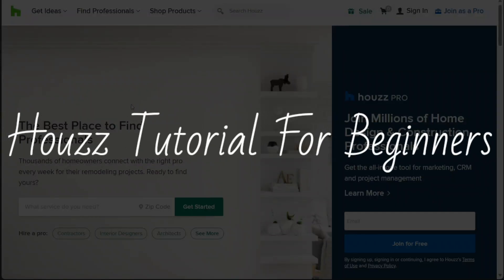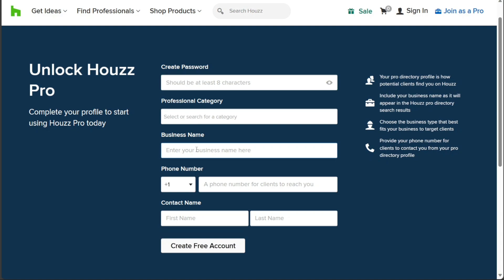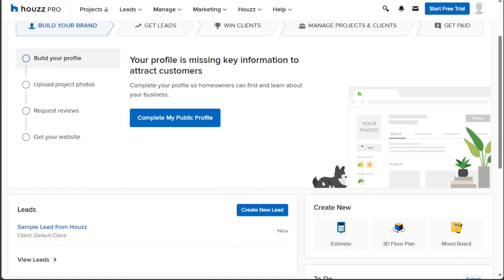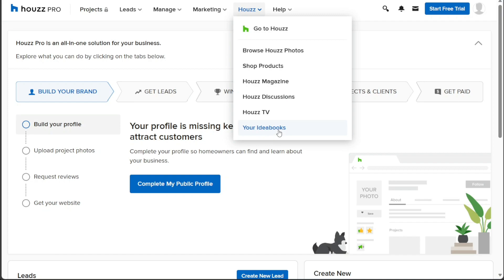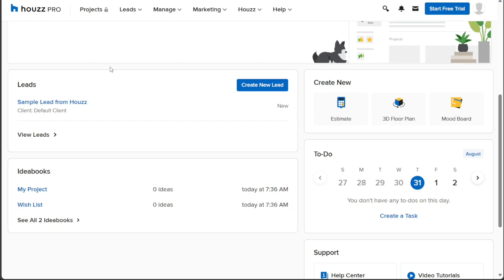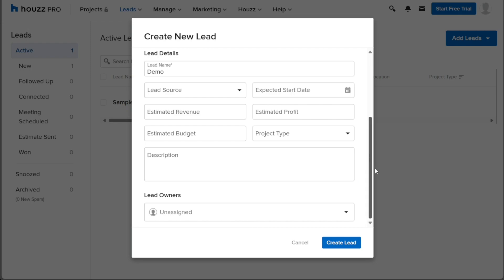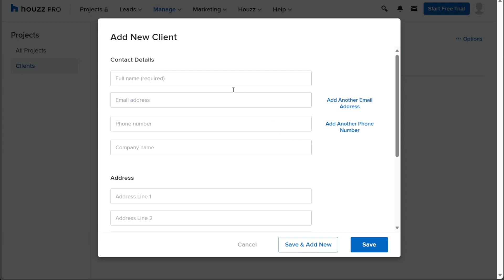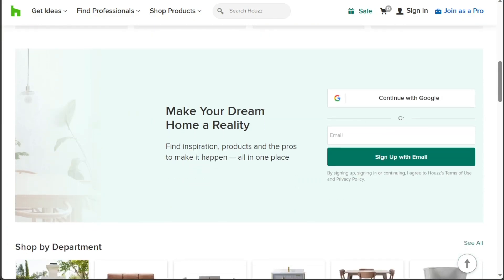Houzz Tutorial For Beginners | How To Use Houzz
This is my video tutorial on Houzz for beginners. I cover the most basic functions.

How To Use Houzz - Houzz Tutorial For Beginners